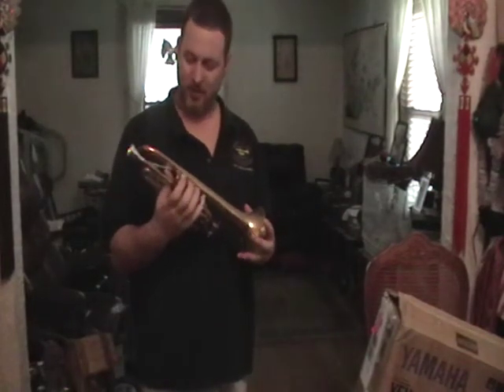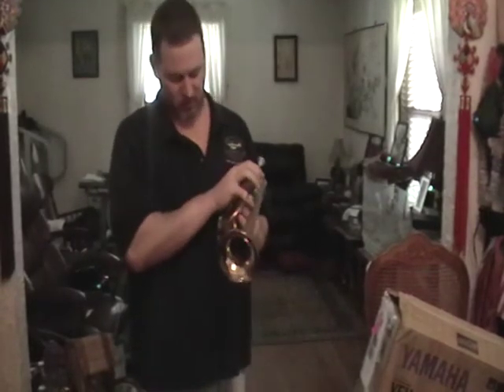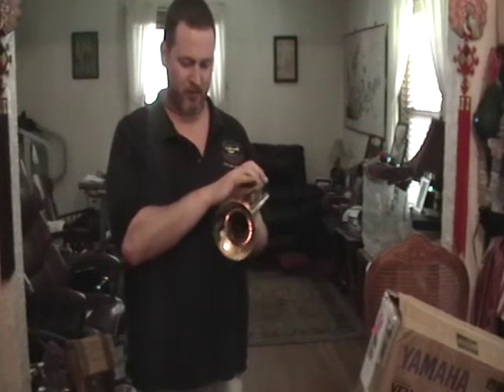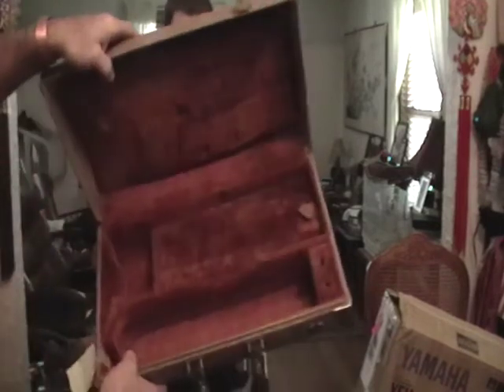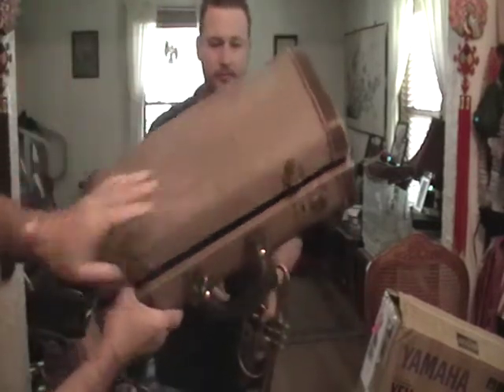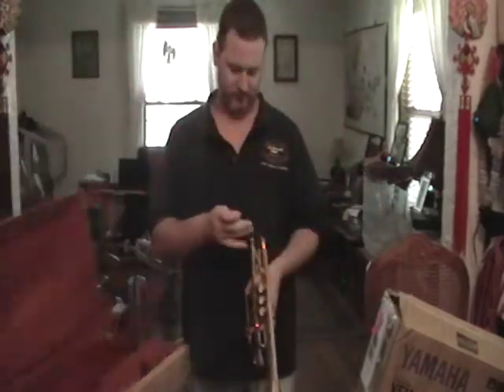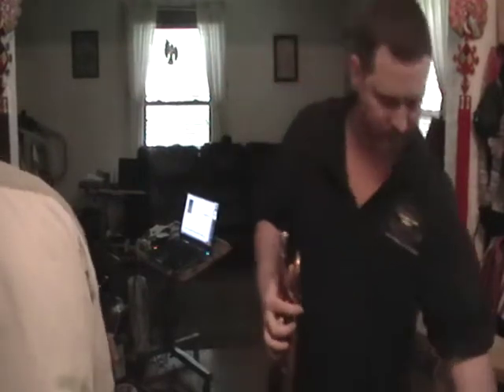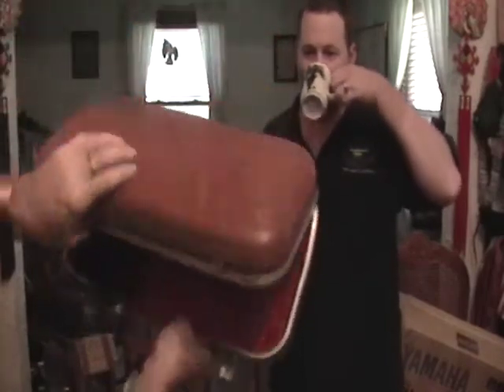Matt LeBoutillier play tests an Olds The Olds Cornet COL1782 #2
Matt LeBoutillier, Master of Trumpet Performance candidate play tests this Olds The Olds cornet. COL1782 #2